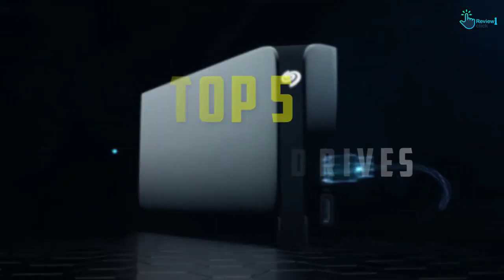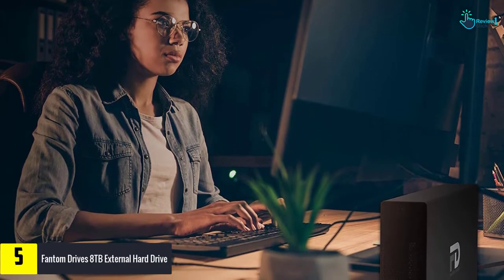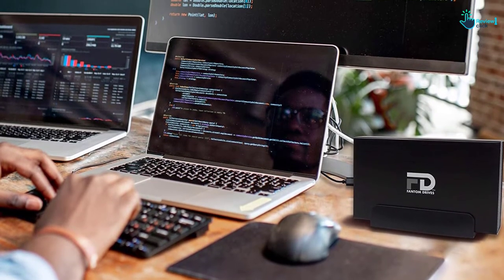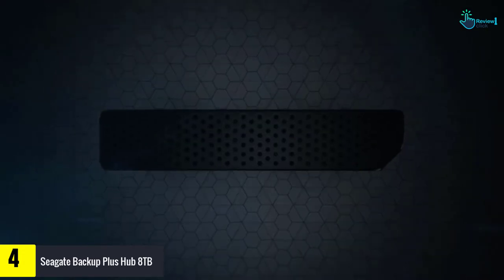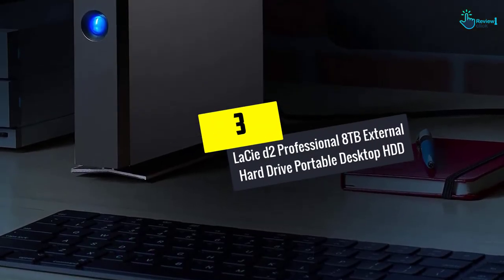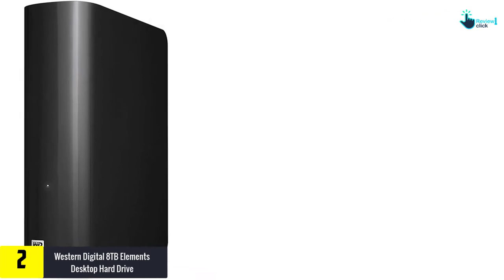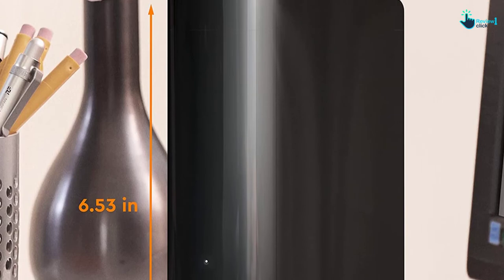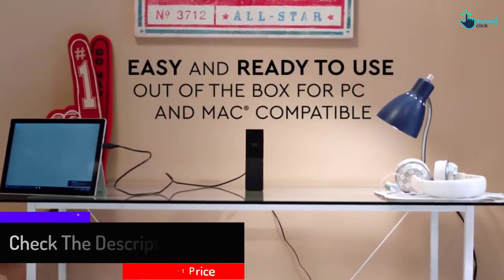✅Top 5 Best 8tb External Hard Drives in 2022 Review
▶️ 5.  Fantom Drives 8TB External Hard Drive – 7200RPM

▶️ 4.  Seagate Backup Plus Hub 8TB

▶️ 3. LaCie d2 Professional 8TB External Hard Drive Portable Desktop HDD

▶️ 2. Western Digital 8TB Elements Desktop Hard Drive

▶️ 1. WD 8TB My Book Desktop

➥ Prime Discounted Monthly Offering
➥ Try Twitch Prime
➥ Amazon Music Unlimited
➥ Try Amazon Home Services
➥ Kindle Unlimited Membership Plans
➥ Create an Amazon Wedding Registry